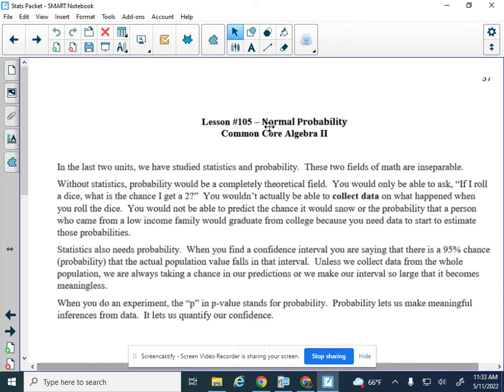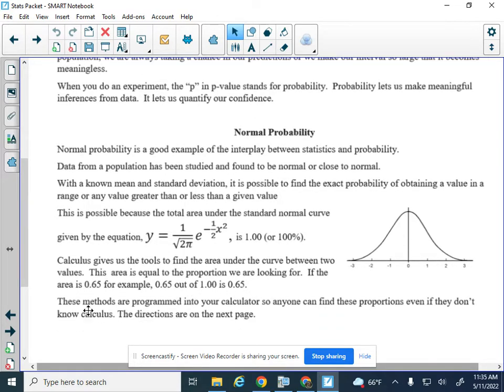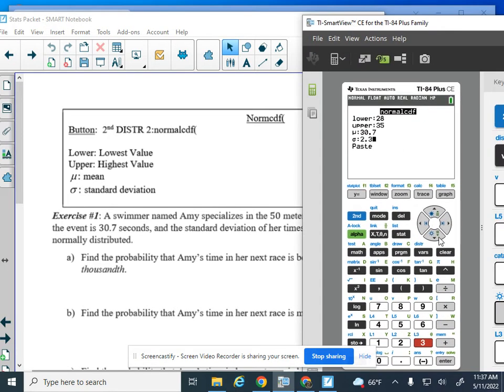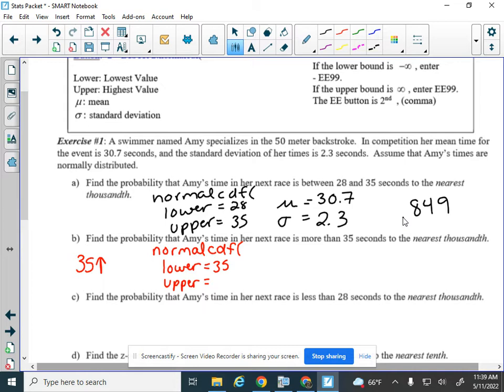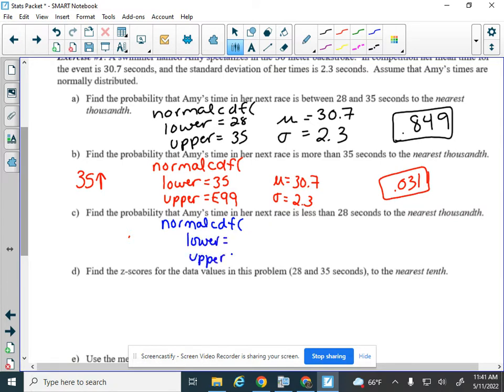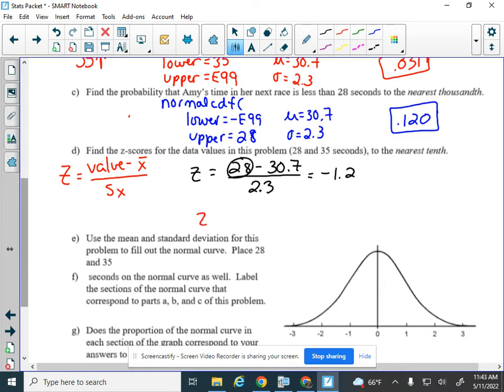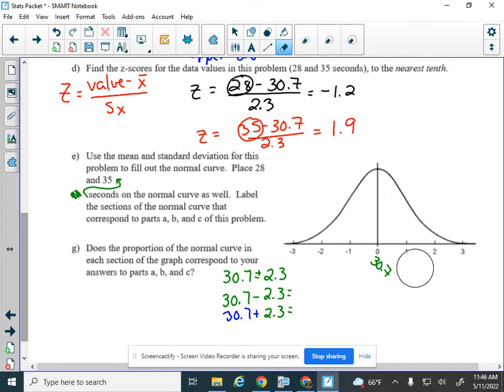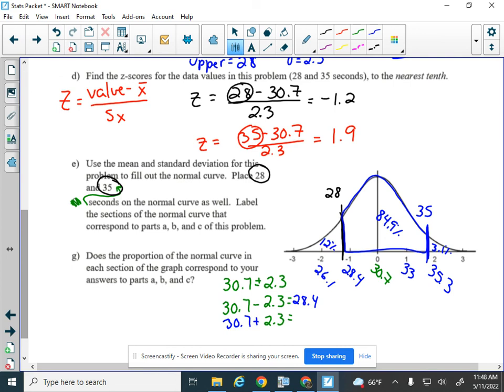A2 U12 L105 P40-41